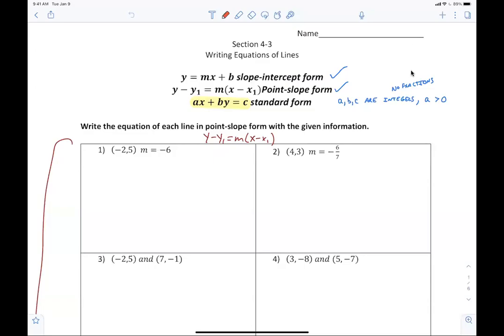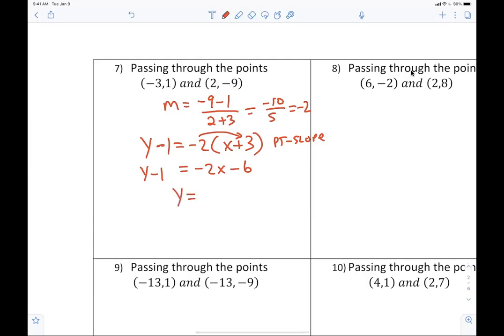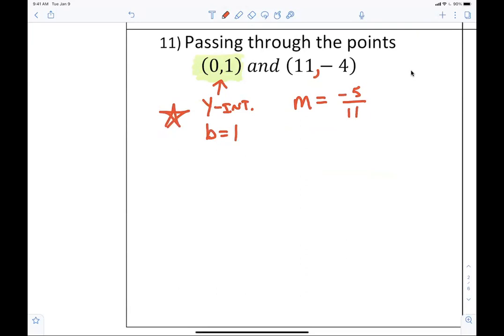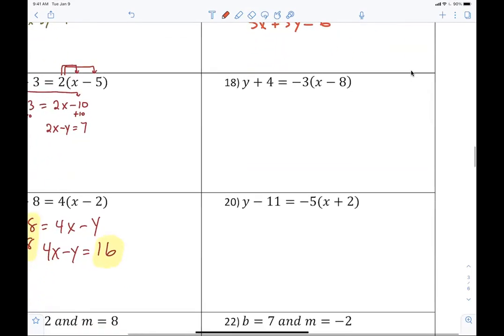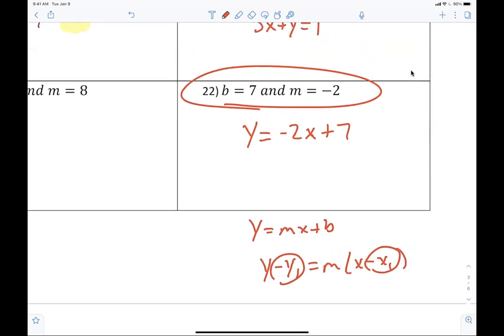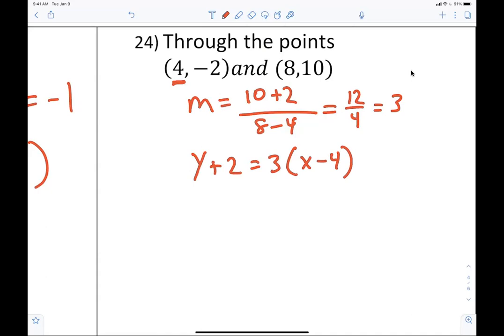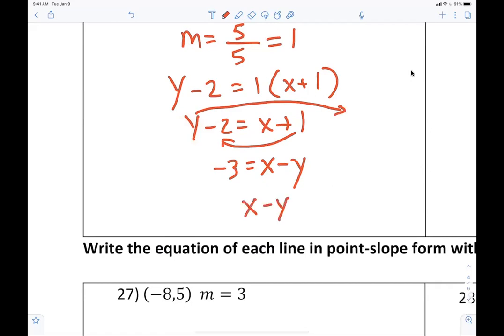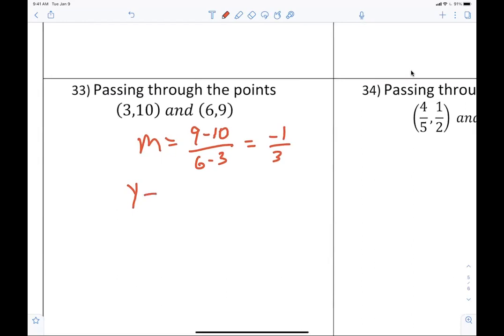Algebra 1 Standard Form